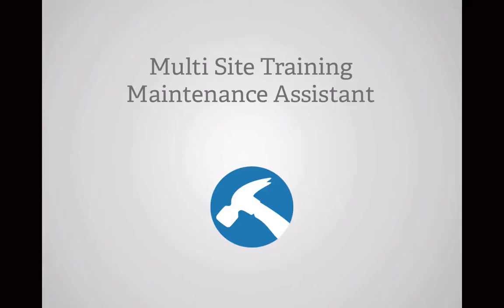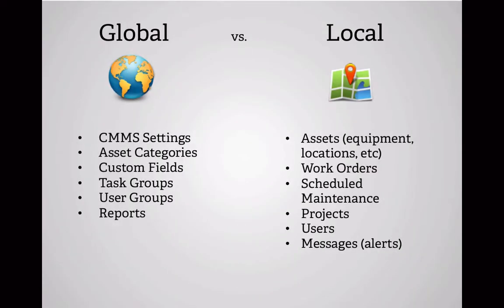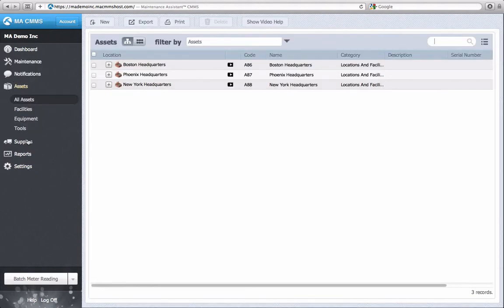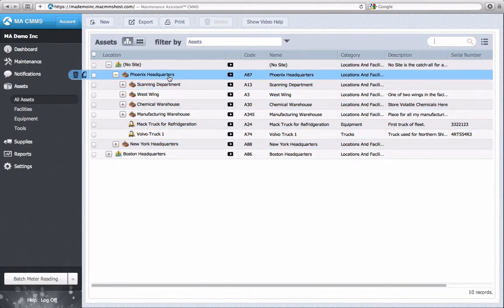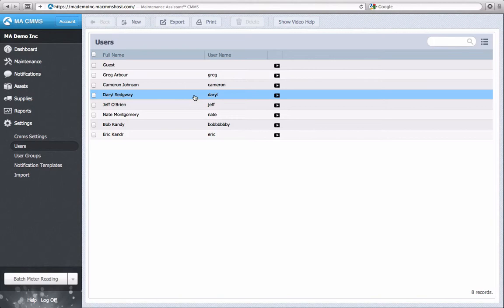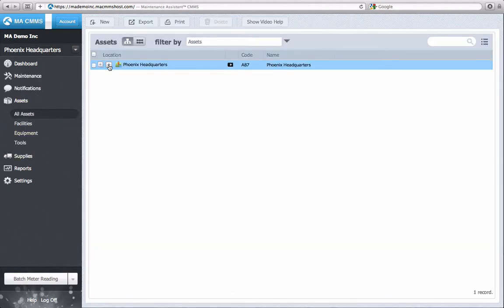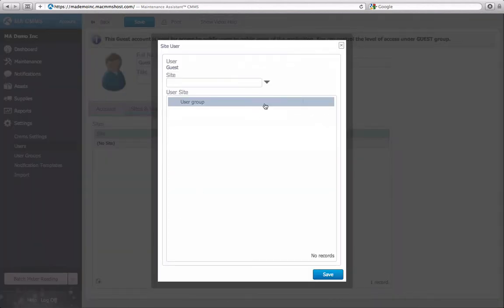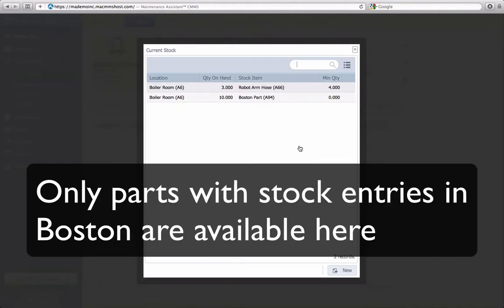V5 - Multi-site CMMS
Maintenance Assistant Multi-site CMMS